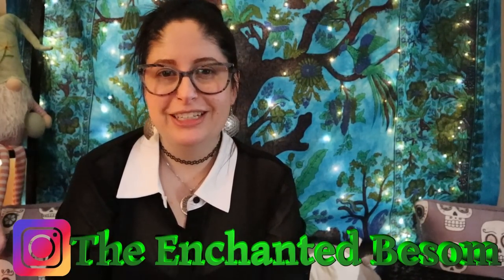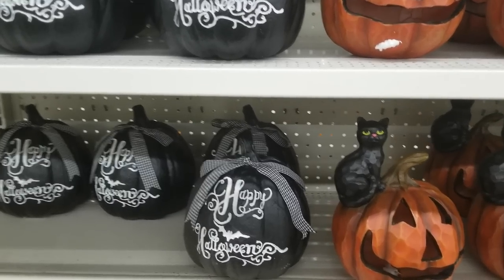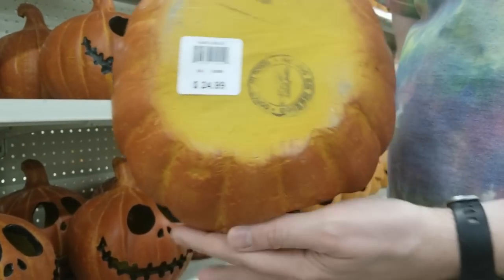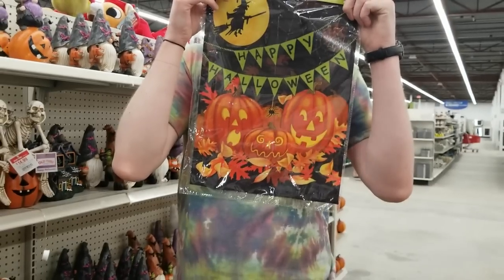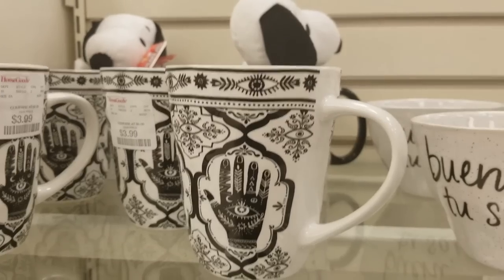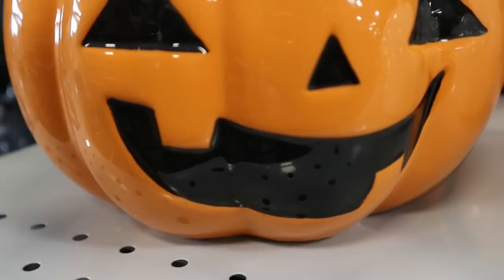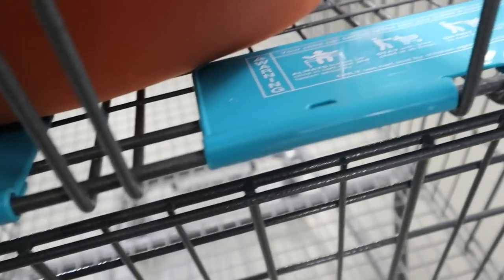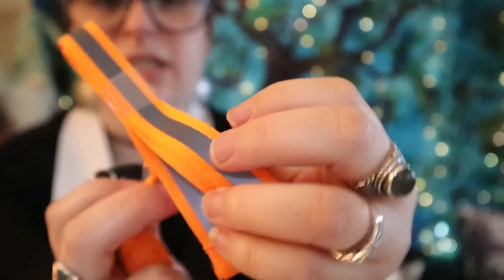Weekly Halloween Hunting Check In!--July 2021 At Home, Bath and Body Works, and Old Time Pottery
For this week's check in I make the rounds to Bath and Body Works (found more pocketbac holders!), At Home, and Old Time Pottery. I also checked Home Goods, Marshalls, TJ Maxx, and Michaels but came up empty handed there. Let me know your thoughts on what we found and what you're looking forward to so far. Anything on your wish list?